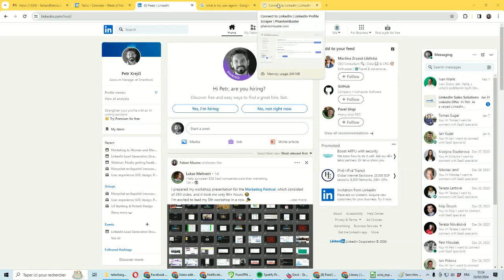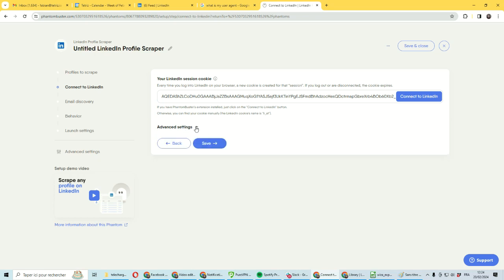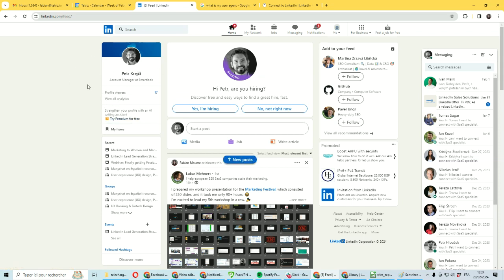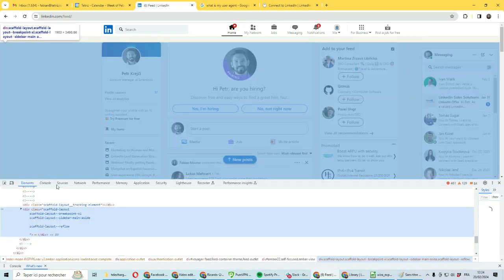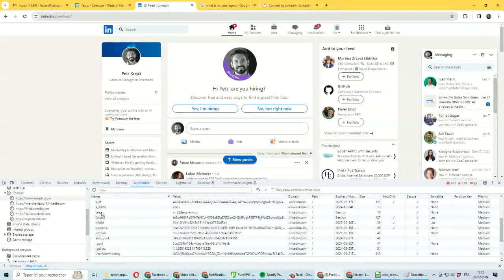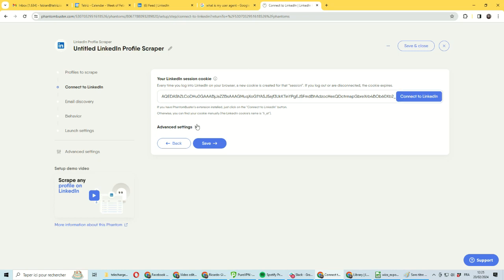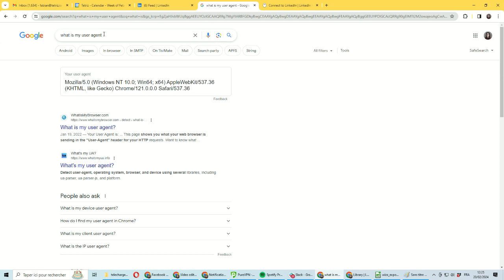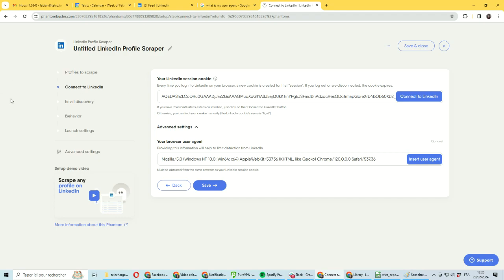Phantombuster: Getting Linkedin cookie and user agent without the Chrome extension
Short explanation about how to get cookie parameters for LinkedIn automation without using the Chrome extension from Phantombuster.

If you want your phantombuster automation to be stable you also need to add user agent in setup. You can easily get it with this google search